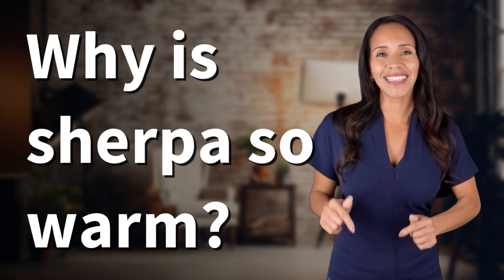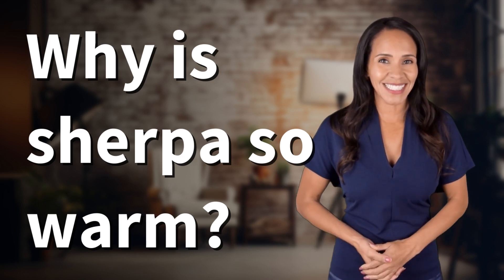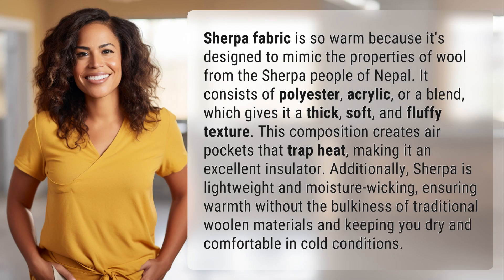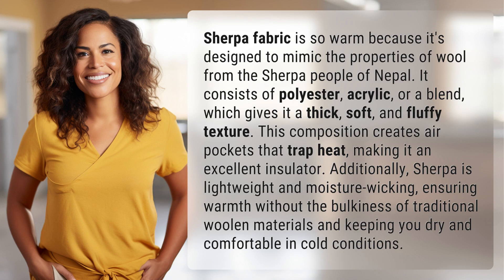Why is sherpa so warm?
Unveiling the Cozy Secret of Sherpa Fabric 👉 Cozy Sherpa Secrets 👉 Discover why Sherpa fabric is so warm and cozy, mimicking the properties of wool while being lightweight, moisture-wicking, and excellent at trapping heat to keep you warm and comfortable in cold conditions.

Laura S. Harris (2024, April 8.) Why is sherpa so warm?
    🌐 AskAbout.video